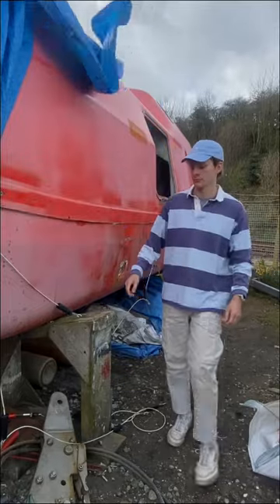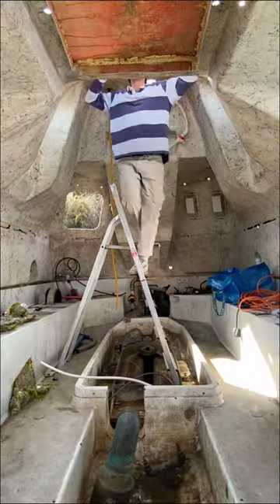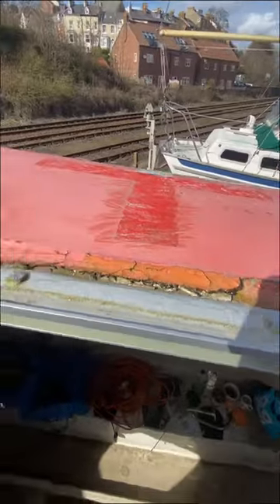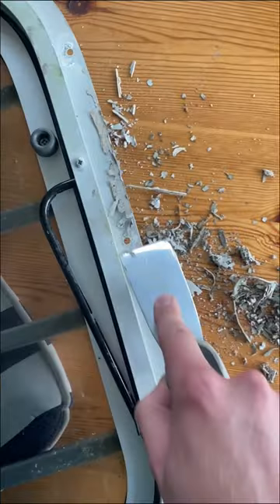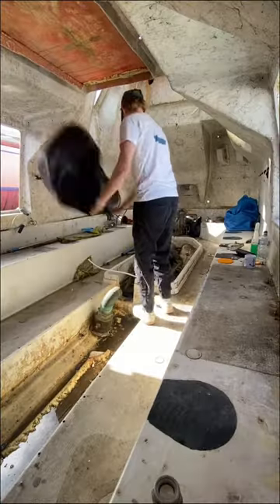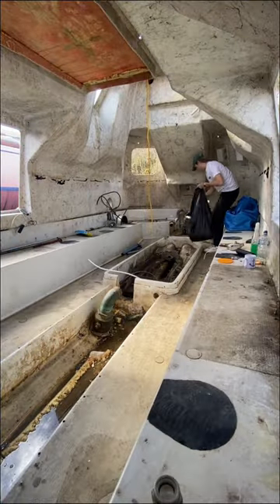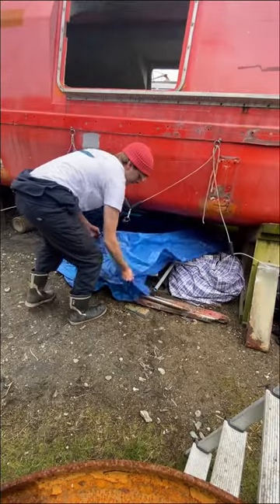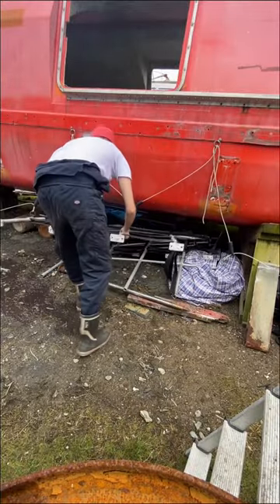11 - spring clean